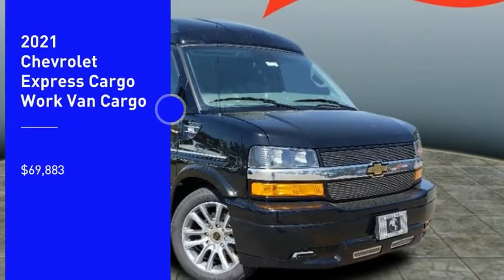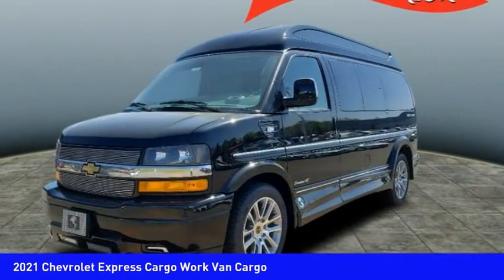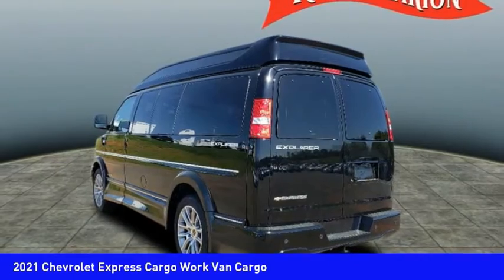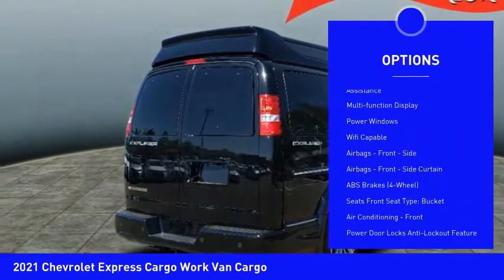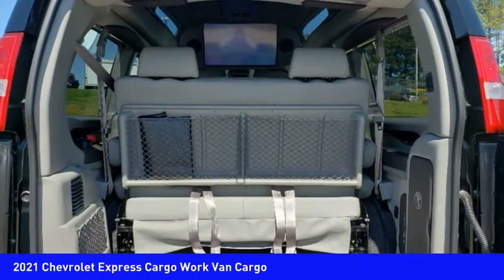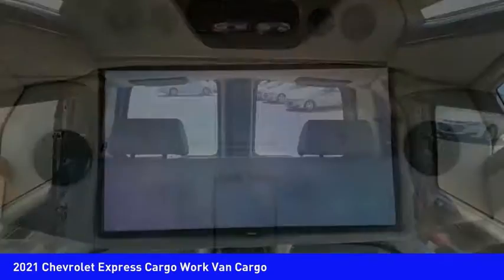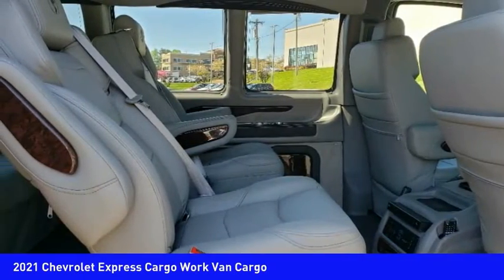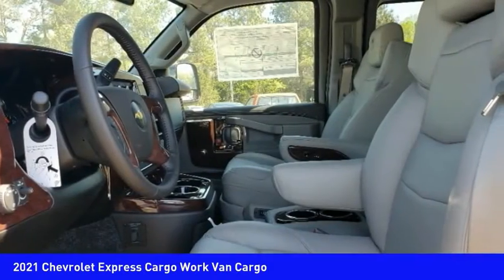2021 Chevrolet Express Cargo Mooresville NC TR84624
2021 Chevrolet Express Cargo Work Van Cargo

Don't miss this 2021 Chevrolet Express Cargo. It's equipped with great features. You'll want to take this vehicle home. Make a great choice today.